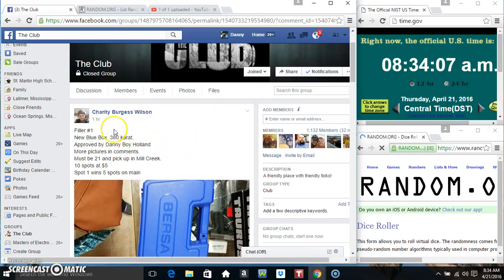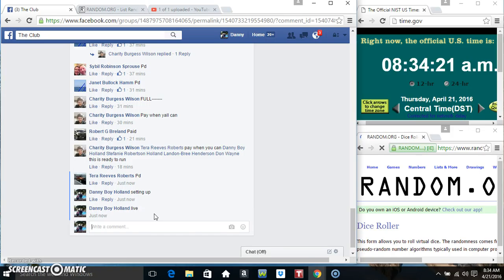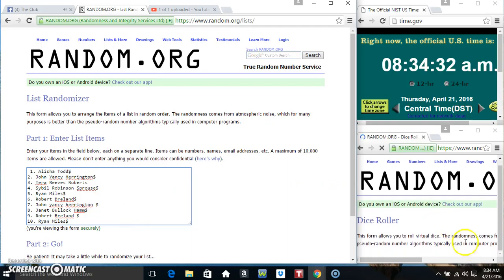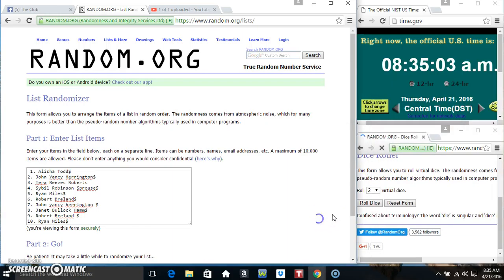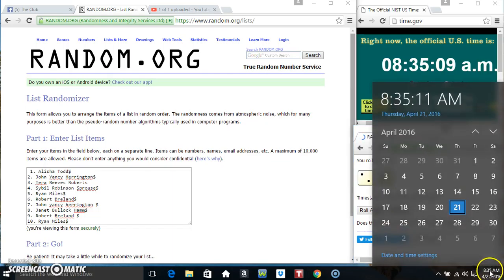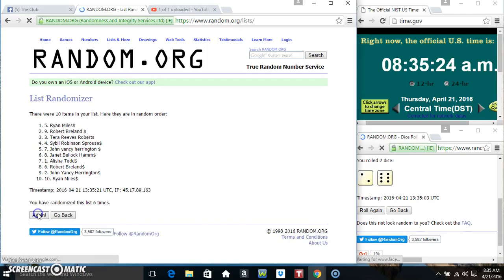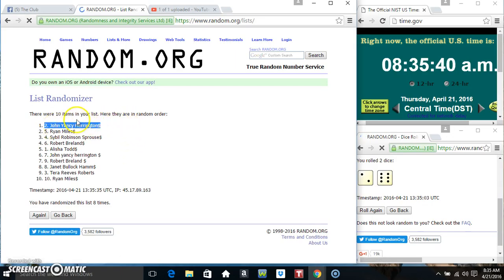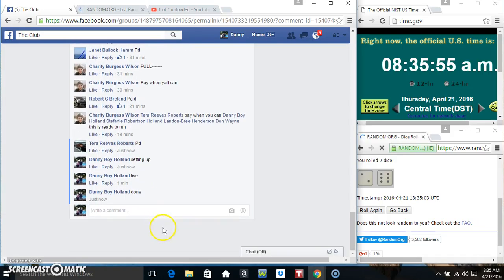blue filler 1